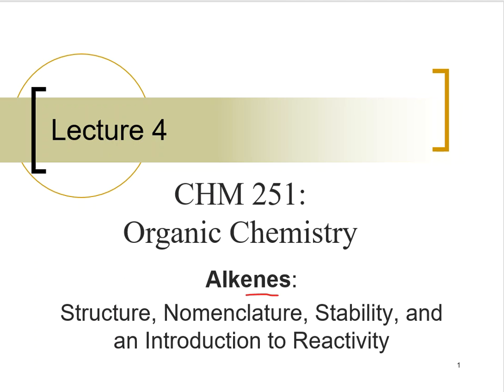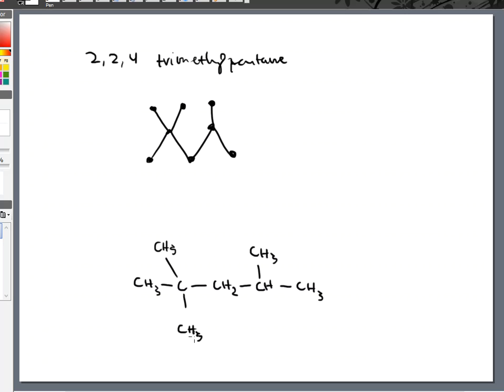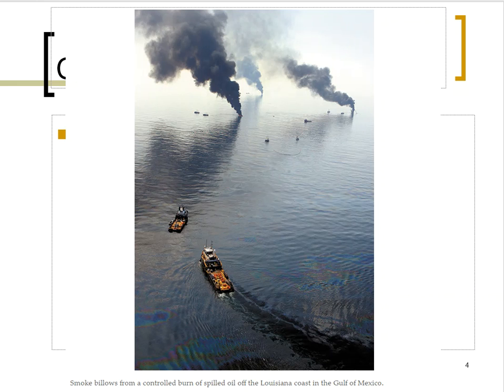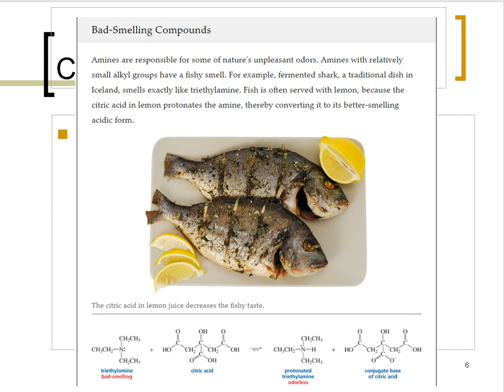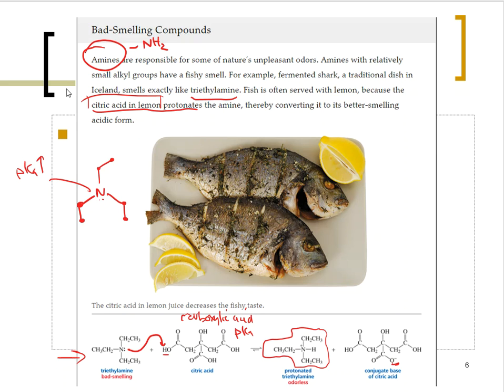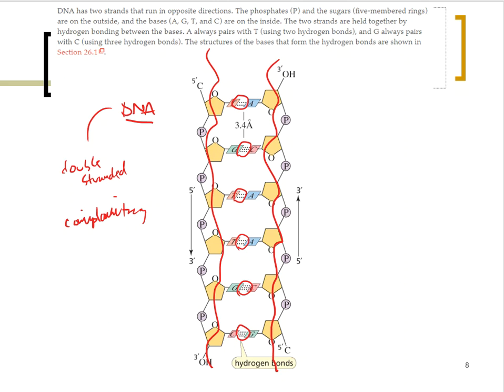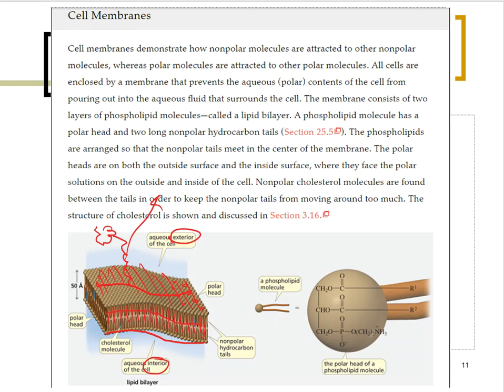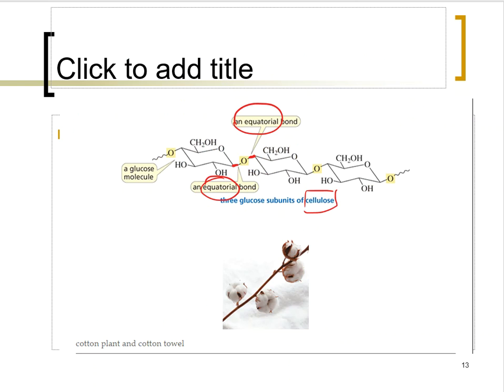CHM 251 Alkenes Part 1